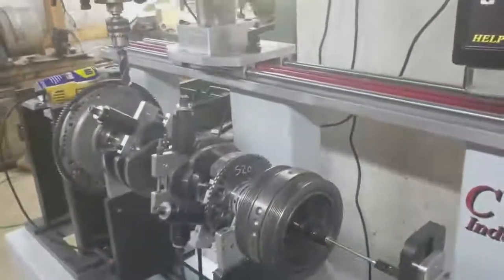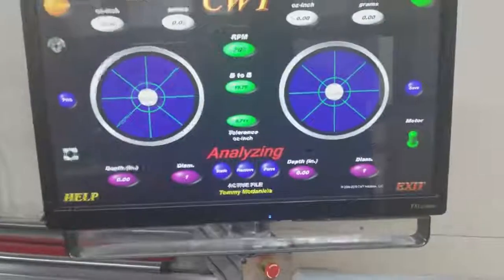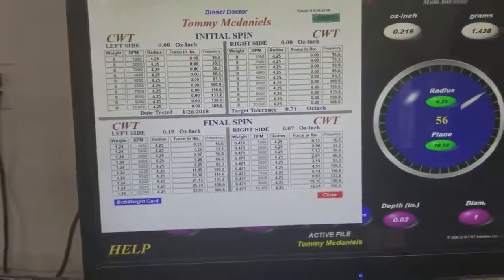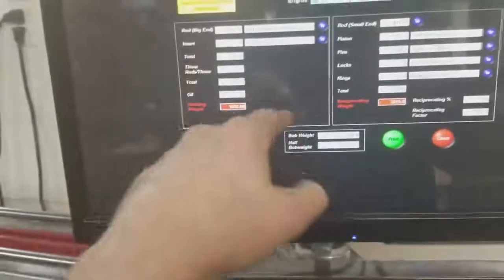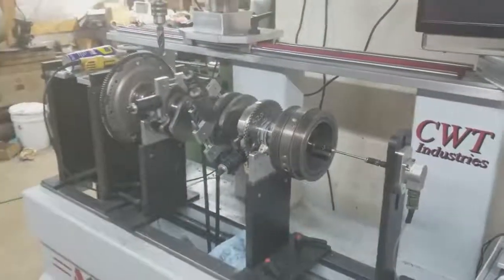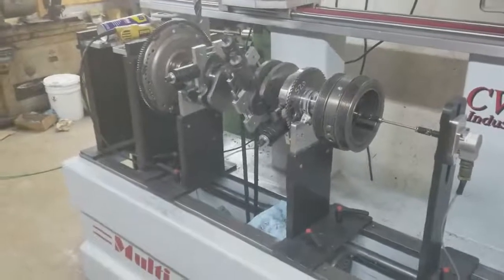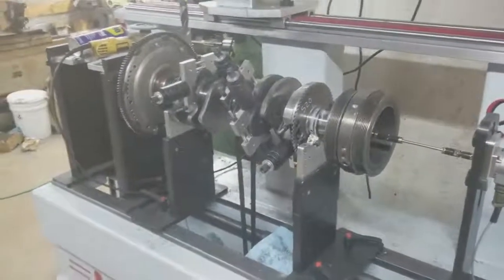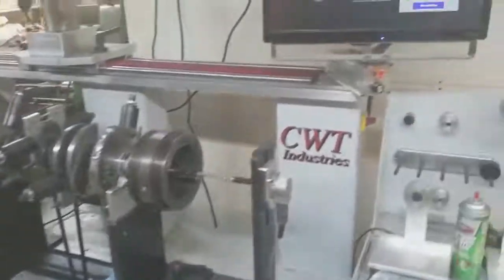Some Facts About Balancing A Diesel Engine